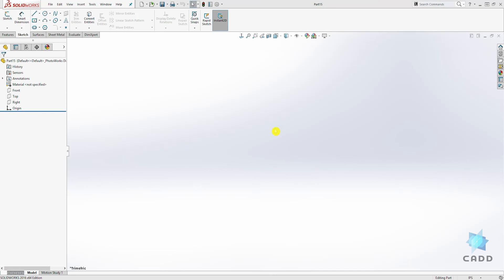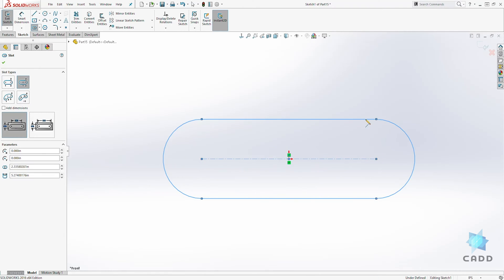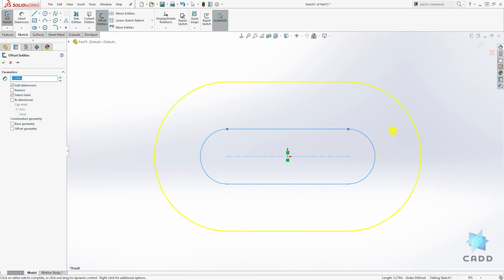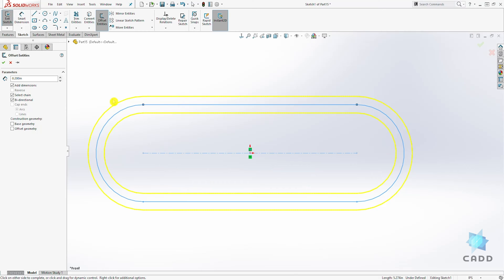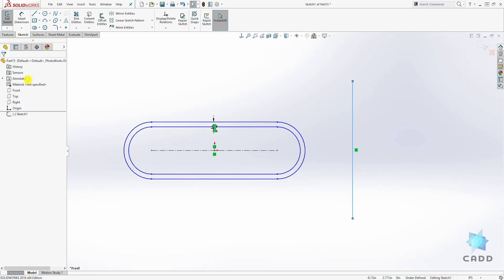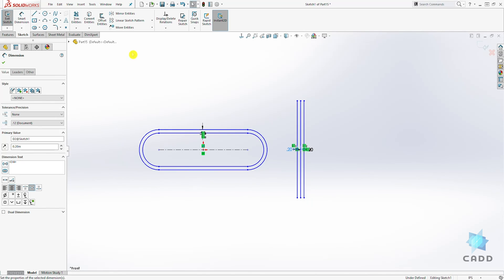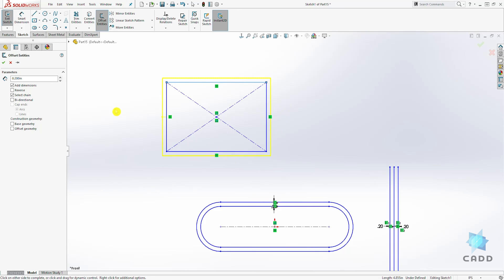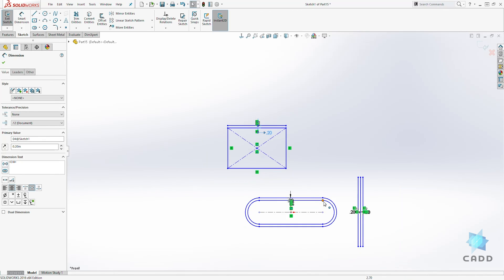SolidWorks Tutorial for Beginners #33 - How to Offset SolidWorks Sketch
How to Offset SolidWorks Sketch